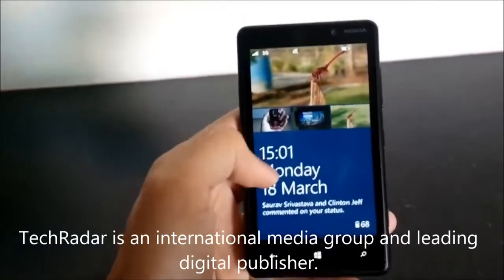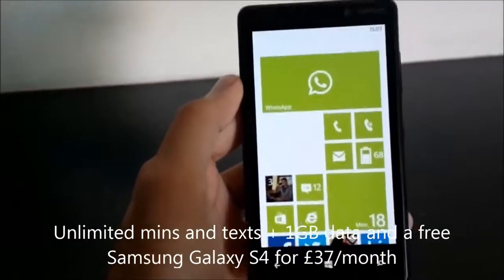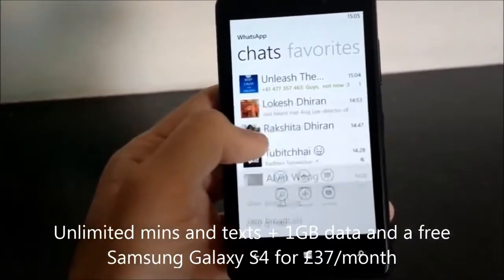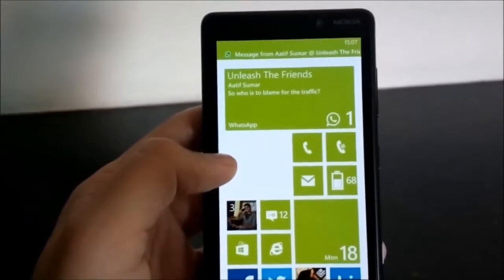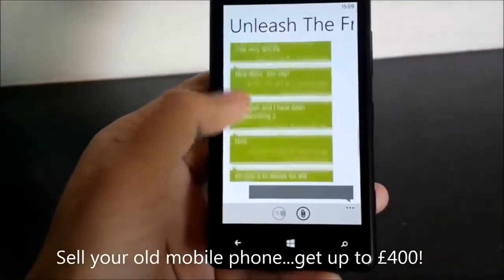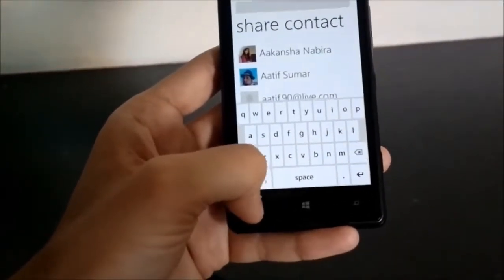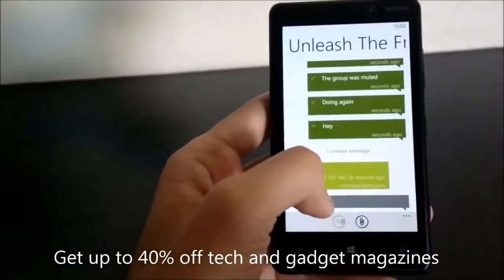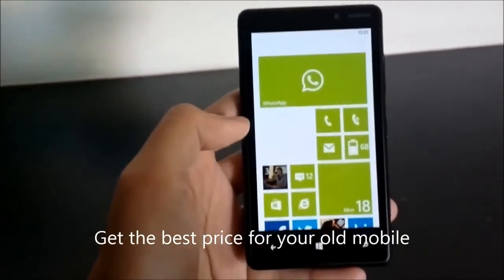WhatsApp for Windows Phone 8 on Nokia Lumia 820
Here is a detailed look at the WhatsApp app for Windows Phone running on the Nokia Lumia 820.

Here is a detailed look at the WhatsApp app for Windows Phone running on the Nokia Lumia 820. Funktioniert WhatsApp unter Windows Phone 8?? - Diese Frage wurde mir jetzt öfter gestellt..

Well, theres been a bunch of news about WhatsApp, the messaging program that Facebook bought for 19 BILLION dollars. Yes, 19 BILLION. Why? Because it boasts a user base of 450 million Active.

 WhatsApp pour Nokia Lumia 820.